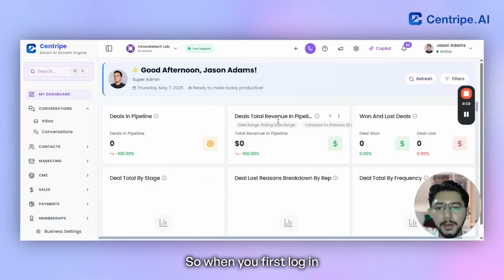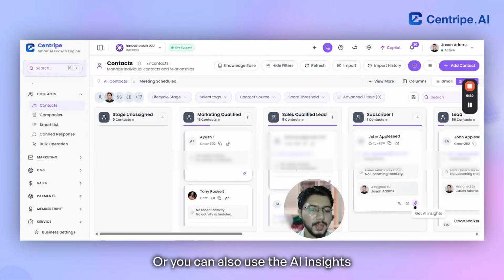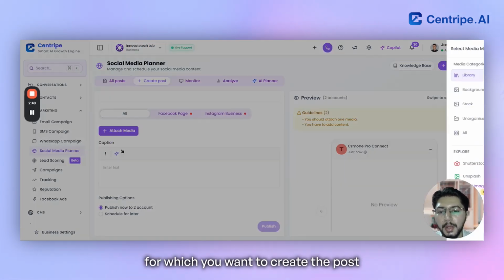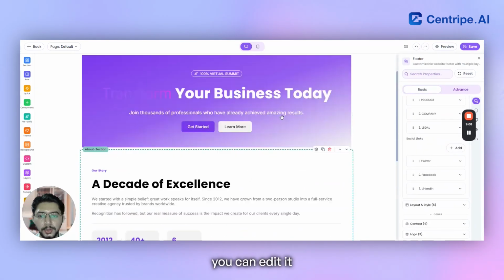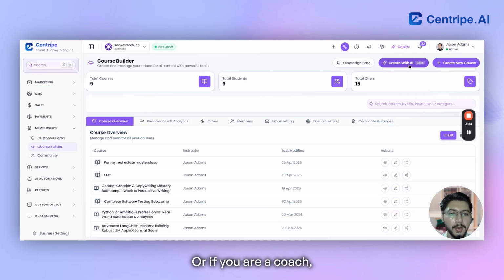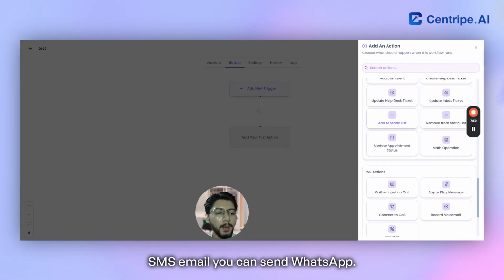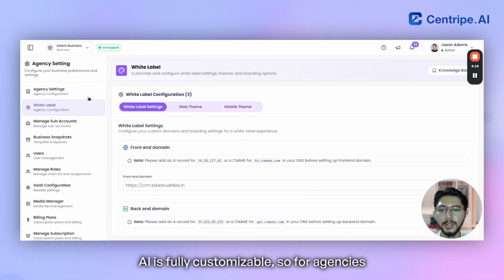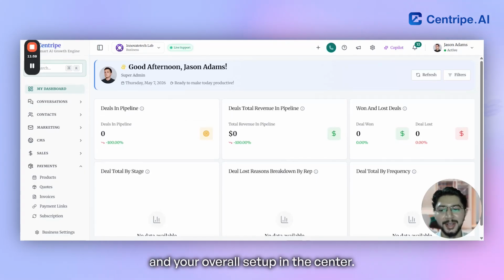One AI Tool That Does Everything - Literally!!!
Discover how Centripe.AI helps businesses capture leads, automate follow-ups, manage pipelines, book appointments, and grow faster from one all-in-one AI-powered platform.

In this video, we walk through the key features of Centripe.AI and show how businesses can simplify sales, marketing, communication, and customer management without juggling multiple tools. Whether you are an agency, service business, clinic, consultant, or growth-focused team, Centripe.AI gives you the tools to manage your entire customer journey in one place.

Instead of losing leads due to slow follow-ups, scattered data, missed appointments, and disconnected tools, Centripe.AI helps you automate the process from first contact to conversion.

In this features overview, you’ll see how Centripe.AI helps you:

✅ Capture leads from multiple channels
✅ Automate conversations and follow-ups
✅ Use AI bots to respond faster
✅ Manage sales pipelines visually
✅ Schedule appointments with ease
✅ Track performance with analytics
✅ Communicate across multiple channels
✅ Reduce manual work with smart automations
✅ Organize leads, contacts, and opportunities
✅ Build a more predictable growth engine for your business

Centripe.AI is built for businesses that want to save time, improve response speed, convert more leads, and manage growth from a single platform.

If you are looking for an AI CRM, marketing automation platform, appointment scheduling software, sales pipeline management tool, or an all-in-one business growth platform, this Centripe.AI overview will show you exactly how the platform can help.

If you found this overview helpful, make sure to like this video, subscribe to our channel, and visit Centripe.AI to see how our AI-powered platform can help your business capture more leads, automate follow-ups, and close more deals.